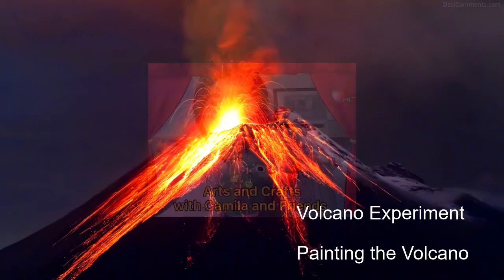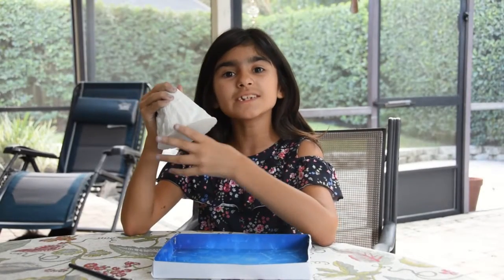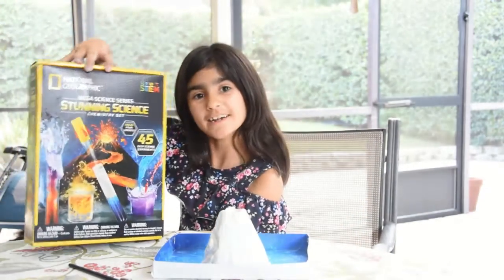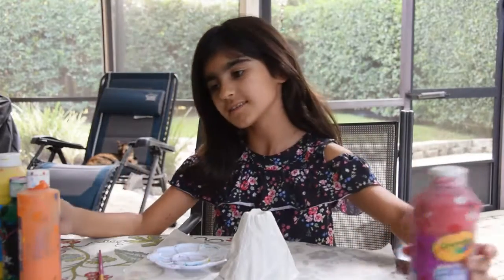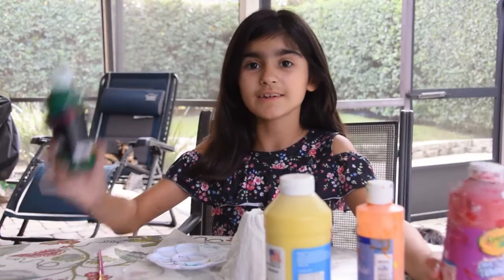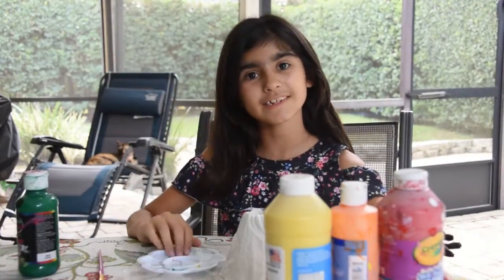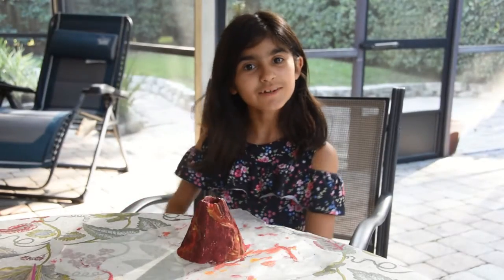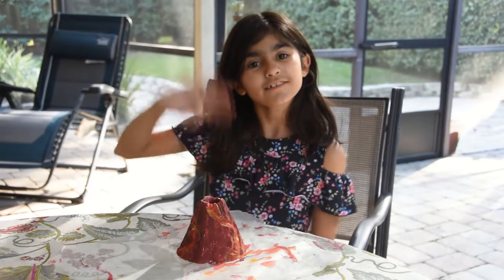Volcano Experiment - Painting the Volcano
Painting a volcano made using Science Kit from Nat Geo